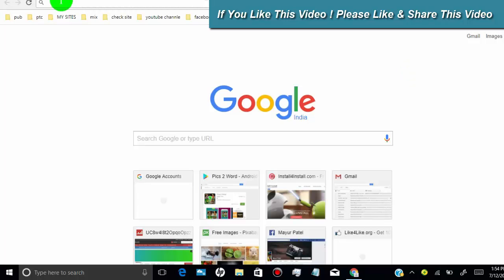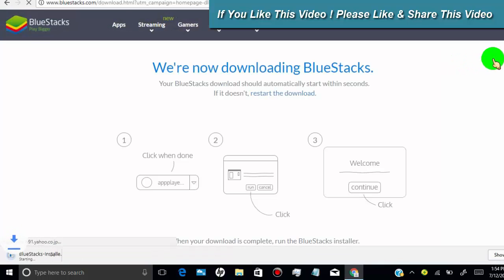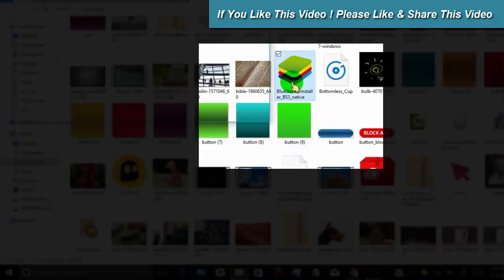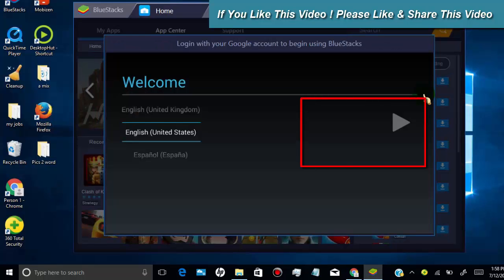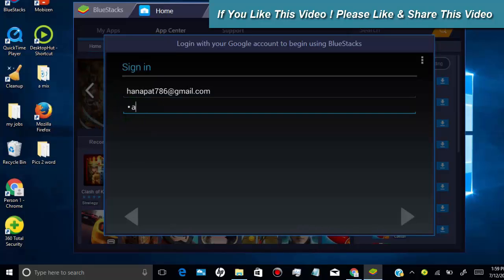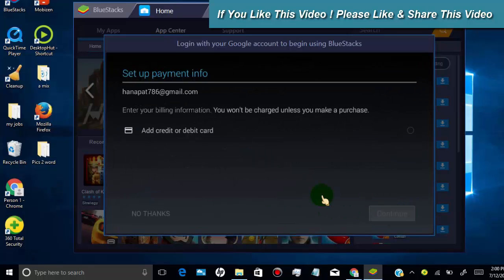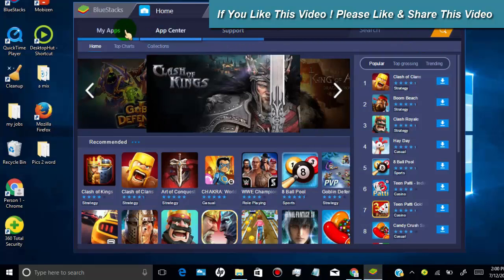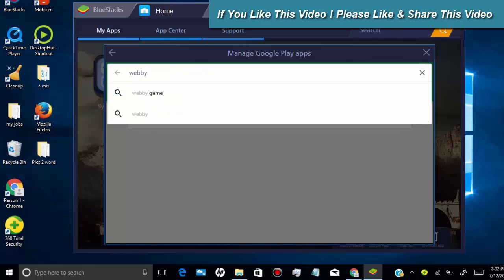How To Install Google Play Store App on PC / Laptop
Install Google Play Store App On Your PC/ Laptop and Play Your Games On your computer.  Works in 2026 Download Install Google Play Store App On Your PC/ Laptop

✪ Steps To Install Google Play Store App on PC / Laptop

- Go To BlueStack dot come
 - First Download BlueStacks in your pc.
 - Login to your google play store account.
 - Now Your Can Install and run Google apps in your pc

✪ Bluestacks is an android emulator for pc